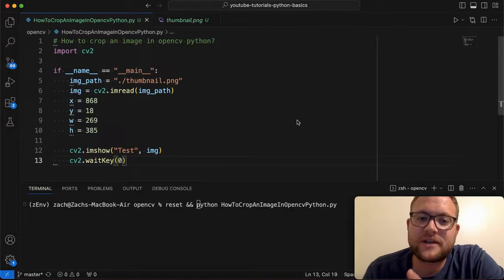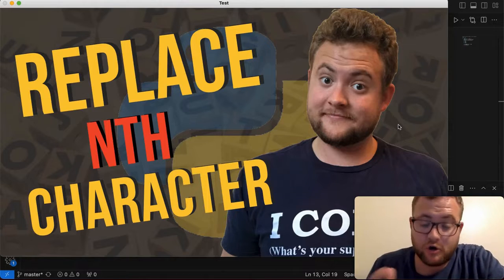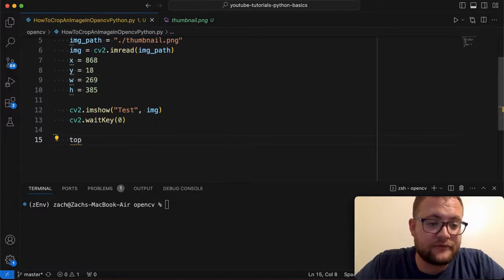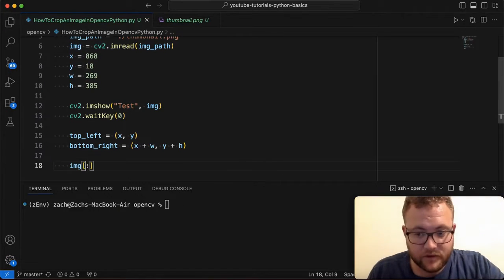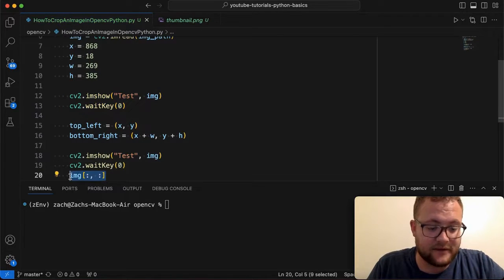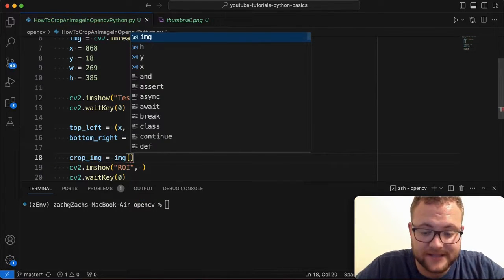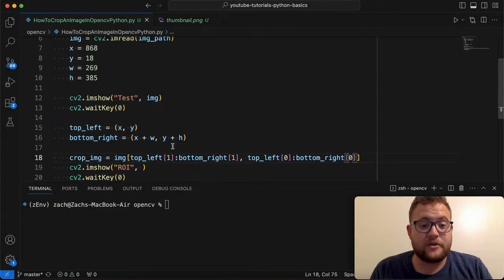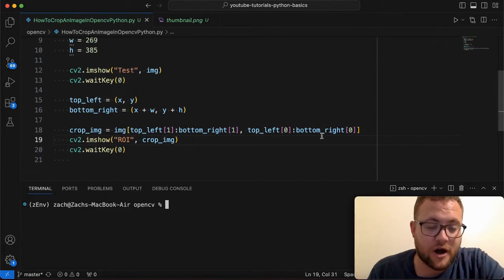How To Crop An Image In Python With OpenCV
In this python tutorial, I show you how to crop an image in python with OpenCV! I show the simple method that can have you cropping images in no time! Let's get coding!

Video Timeline
0:00:00 - Video Intro
0:00:54 - Getting Needed Points
0:02:12 - Crop Image